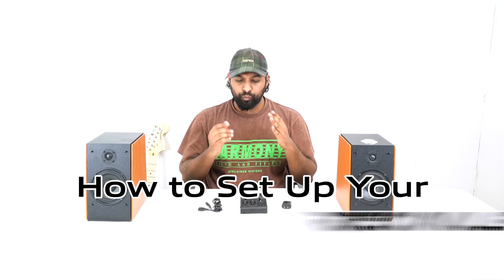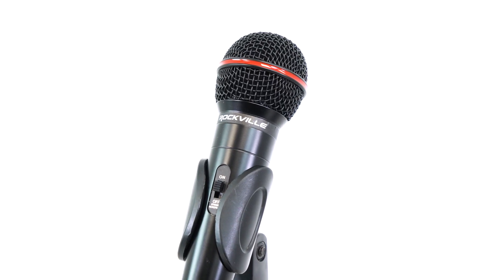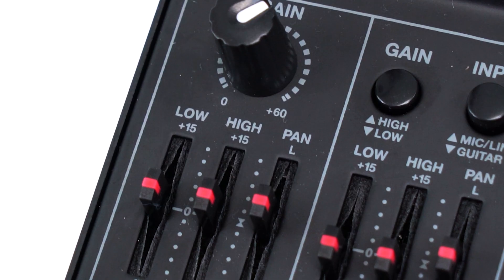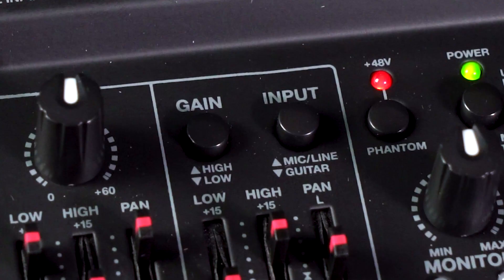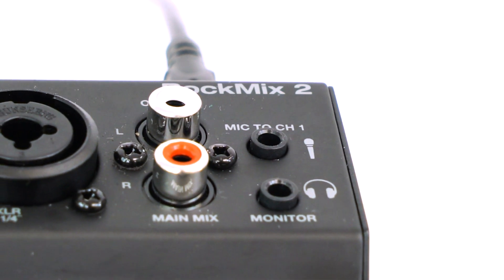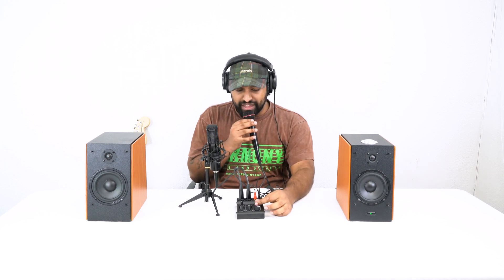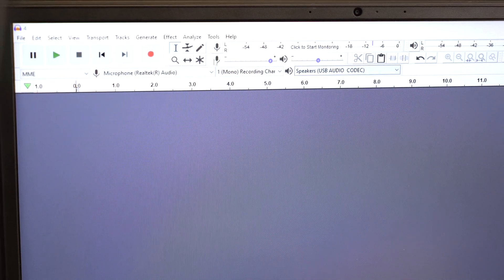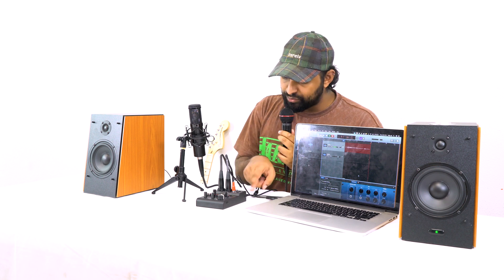How to Set Up Your Rockmix 2 2-channel Pro recording Microphone/Instrument Mixer with USB interface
Features:

Rockville RockMix 2 Channel Mic+Instrument Pro Recording Mixer with USB Recording Interface
Switchable +48v Phantom Power on both channels for use with condenser microphones
Channel 1 and Channel 2: XLR and ¼” TRS combo input jacks
Channel 1 is a microphone channel
Channel 2: mic/instrument level switchable allowing you to connect a mic, instrument, or any other audio device
Independent Level Controls for Main and Headphone/Monitor Outputs
Integrated Plug-and-Play USB Audio Interface for Mac & PC
USB Interface will send the master output in stereo to your DAW so you can record and/or stream your mix
Operates on USB BUS Power or 5V DC External Power Supply (Included)
Low power consumption means you can power the mixer from the USB of your laptop or by plugging it into an outlet or through a standard 5V powerbank
Super mini 2-channel mixing console designed for home studio recordings or live broadcast streaming
RCA (L&R) outputs allow you to send the master output to an amplifier, powered speakers, recording device, etc
3.5mm headphone output
Additional 3.5mm mic input allow you to connect an additional microphone in addition to the 2 main channels
Each channel has a 2-band EQ to customize the sound
Each channel has pan and level controls
USB playbck switch assigns the signal to the MAIN MIX or MONITOR
Monitor/headphone level control knob
Main mix level control knob
No external drivers are needed for mac or PC